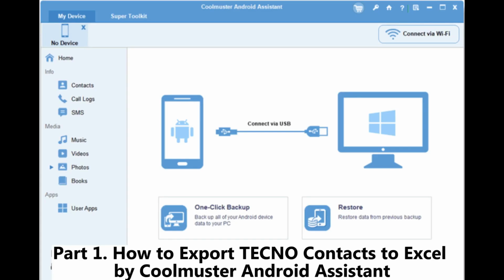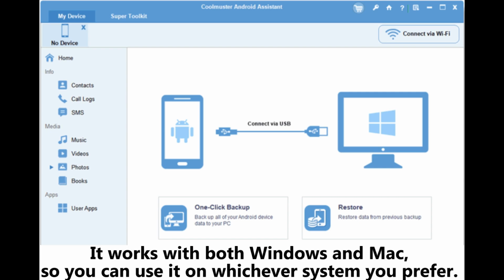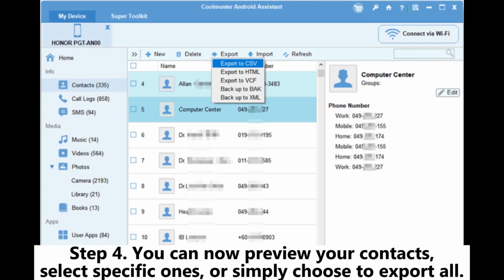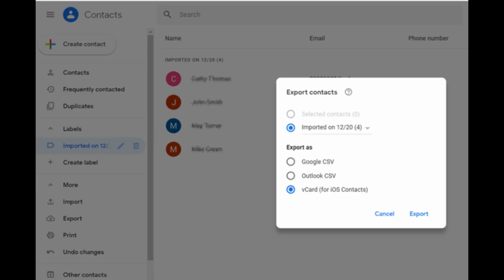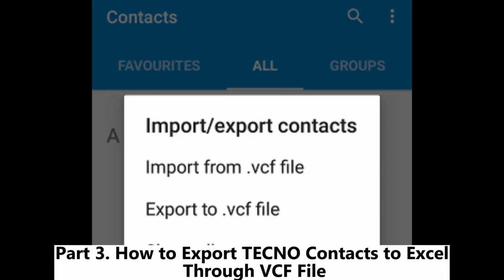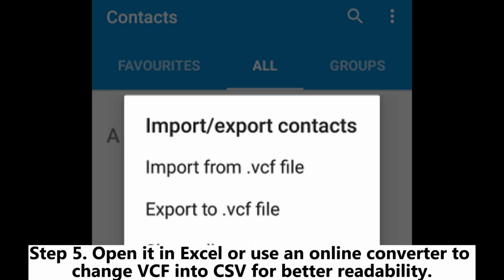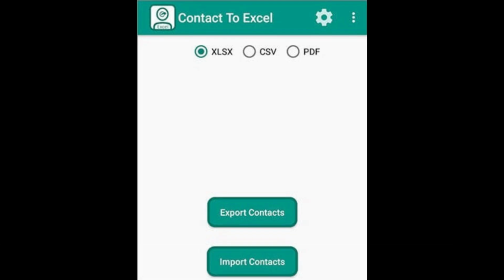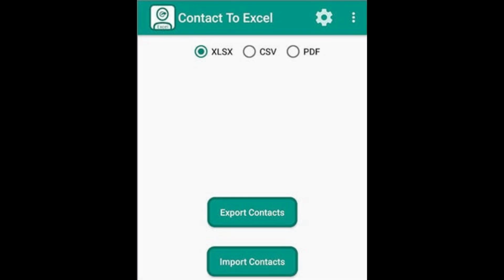How to Export TECNO Contacts to Excel Easily and Quickly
How can you export TECNO contacts to Excel for better backup and management? Discover 4 effective methods to save and organize your contact list.

00:00 Start
00:08 Part 1. How to Export TECNO Contacts to Excel by Coolmuster Android Assistant
01:05 Part 2. How to Export TECNO Contacts to Excel with Google Contacts
01:32 Part 3. How to Export TECNO Contacts to Excel Through VCF File
01:59 Part 4. How to Export TECNO Contacts to Excel via Contacts To Excel App